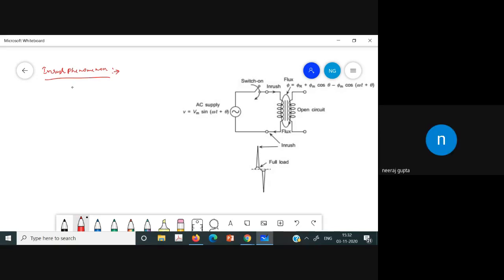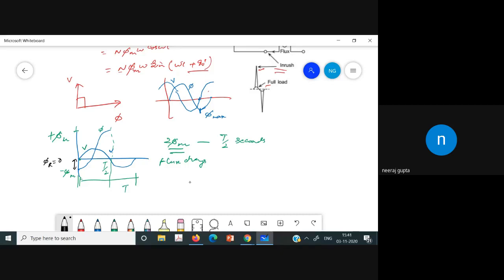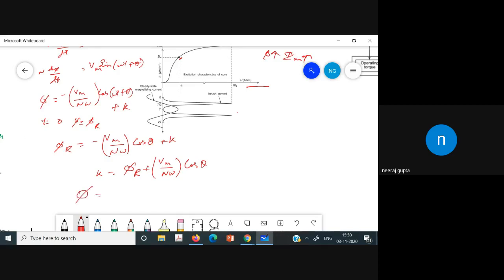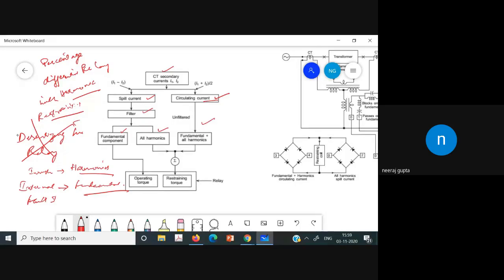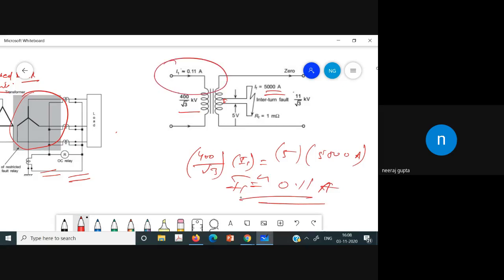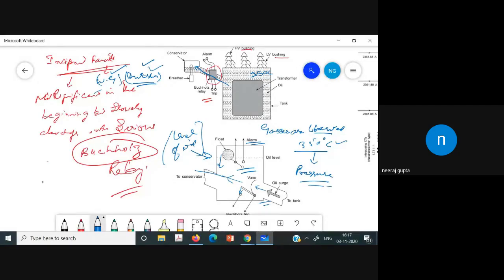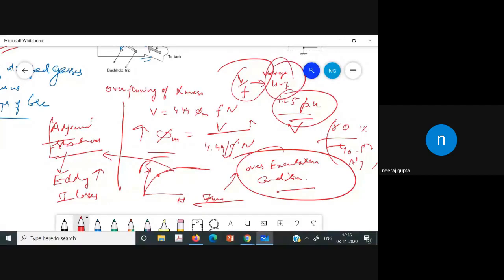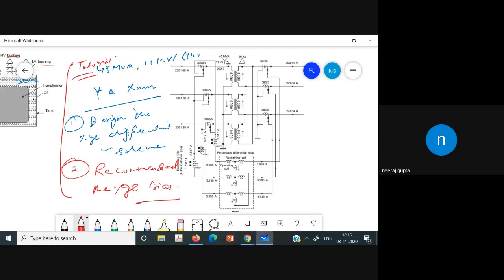Chapter 3 Module 4 Transformer Protection 2, Inrush, Incipient Faults etc